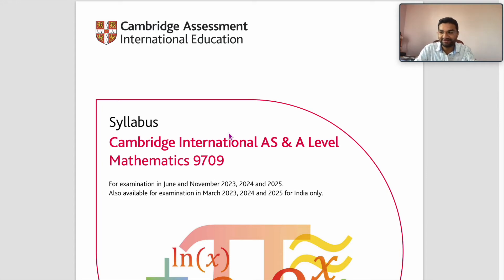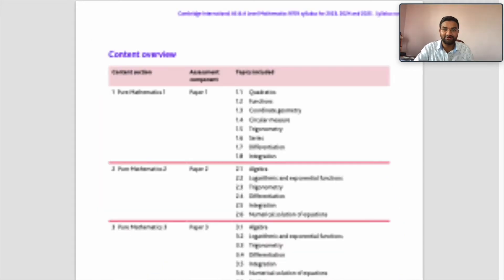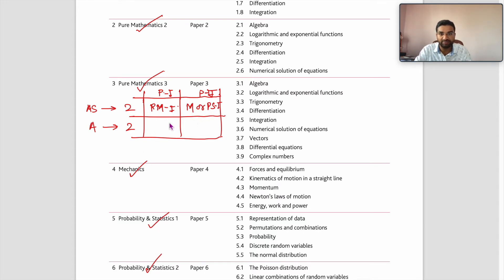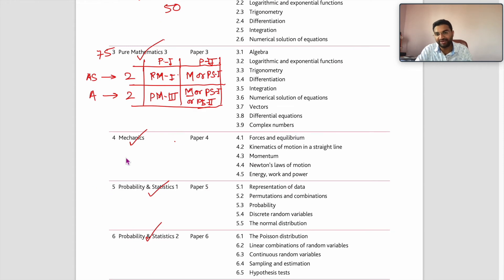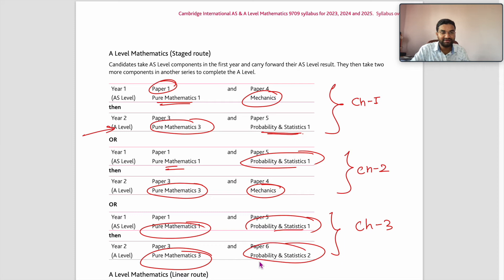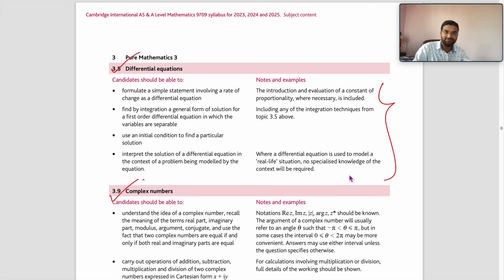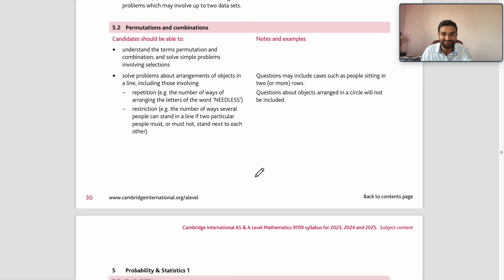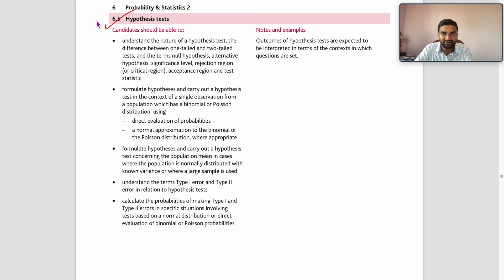CISE A Level Mathematics 9709 Syllabus for 2023, 2024, 2025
Pure Mathematics 1
Pure Mathematics 3
Mechanics
Probability & Statistics 1
Probability & Statistics 2.

About VISION IGCSE:
We provide ONLINE Tuition/Tutor for Grade 5 to A Level IGCSE/IB students. We have experienced staff for Math, Physics, Chemistry, Biology, Science, English. We committed ourselves to provide quality education to promote intellectual & informed society.